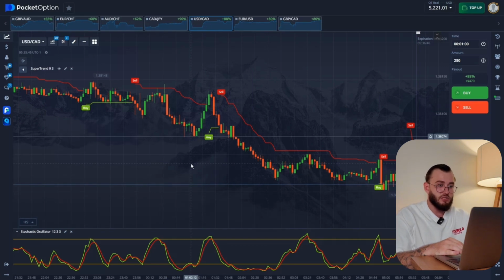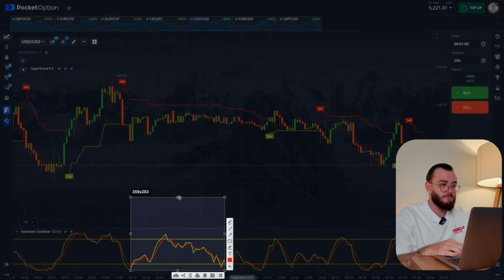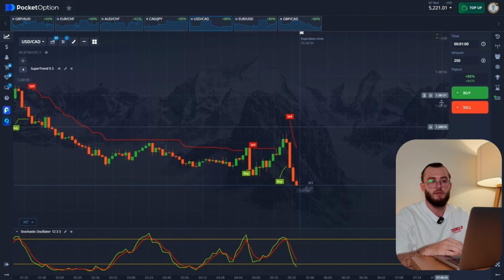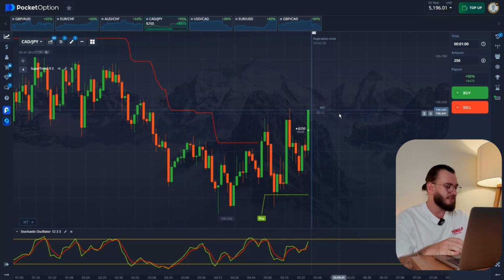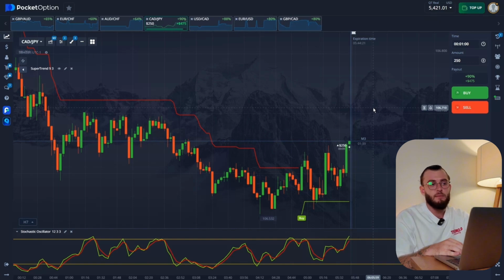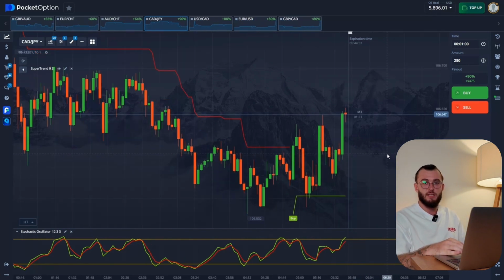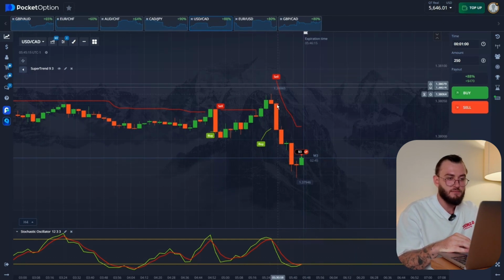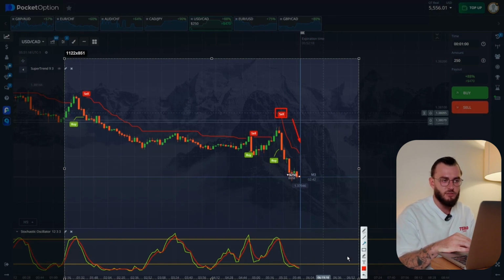How to Choose the Best Indicator for Trading? | A Step-by-Step Guide to Supertrend and Stochastic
In this live Pocket Option trading session, I take on the ultimate challenge: growing a $1 deposit into $21,000 using real technical analysis, price action, and market sentiment indicators. No bots, no hype — just pure strategy and mindset.

💰 Learn how I analyze candlesticks, apply the 45-period moving average, and make calculated entries based on trend structure and sentiment scale.

🚀 Whether you're a beginner or an experienced trader, you'll get powerful insights into binary options risk management, emotional control, and deposit acceleration.

📉 Highlights:
• Real-time $1 to $21,000 deposit growth
• How to use Moving Average + Sentiment Indicator combo
• Why psychology is everything in binary options trading
• Mistakes beginners MUST avoid
• When to avoid overtrading and protect your capital

⚠️ This session is educational and high risk. I do not recommend this style of trading without experience. Watch to learn — not to copy blindly.

00:00:00 — The myth of the "best indicator": what a beginner needs to know
00:00:45 — Supertrend and Stochastic settings: optimal parameters and timeframe
00:01:20 — How to read Supertrend signals: analyzing buy and sell signals on a chart
00:01:55 — Overbought and oversold: what the Stochastic actually shows
00:02:30 — Why a combination of indicators works better than single signals
00:03:25 — Trend indicators: how they determine market direction
00:04:35 — The main disadvantage of trend indicators Indicators: The Lagging Effect
00:05:10 — Oscillators Against the Trend: When They Help and When They Hurt
00:06:45 — Why You Shouldn't Look for the "Perfect Indicator" but Build a System
00:07:40 — Signal Conflict: Who's Right—Supertrend or Stochastic?
00:08:50 — Why Oscillators Are Useless in Strong Trends
00:10:05 — Volume Indicators: How to Understand Who Dominates—Buyers or Sellers
00:11:10 — The Perfect Trade: When Indicators Work in Harmony
00:11:45 — How Many Indicators Does a Trader Really Need?
00:11:49 — Where to Start for a Beginner: First Steps to Confident Trading

If you want to master binary options strategies and learn trading strategies, you've come to the right place! I offer trading training where you can master all the intricacies and secrets of successful trading. 5 Mistakes That Ruin Traders. We'll also cover binary options training in detail, including the Pocket Option strategy. In this video, we'll share 3 ways to recover from losses in trading on the Pocket Option platform. Don't miss the chance to improve your trading strategies! Learn how to use Pocket Option signals and organize your pocket option trading most effectively. Don't forget that using the right indicators for binary options is crucial. I'll tell you how to start trading from scratch and how to successfully earn money online on the Pocket Option platform. The first thing many beginners encounter is cryptocurrency for beginners. This area may seem complicated, and trading mistakes can be made, but with the right approach and training, you can master the basics and start making money. Remember, it's important to understand how the markets work before investing. There are also myths about binary options that can be misleading. Today's MOST profitable strategy for Pocket Option / Binary Options. In this video, you'll learn 3 ways to recover from losses in trading on Pocket Option. Discover effective strategies for binary options on the Pocket Option platform! For example, some believe it's an easy way to get rich quick, but in reality, successful trading requires time, effort, and knowledge. Be sure to dispel these myths and approach trading with realistic expectations. One of the key aspects of successful trading is risk management. This will help you protect your investments and avoid significant losses. Develop your own risk management strategy to minimize potential losses and preserve capital. I always recommend starting with education and studying binary options strategies and trading strategies to develop your own trading style. In this video, I'll share 3 ways to recover from losses in trading on Pocket Option. Learn the best binary options strategies and how to use them on Pocket Option. Remember, learning is an ongoing process, and the more you know, the greater your chances of success. If you're ready to start your exciting journey into the world of trading, join me